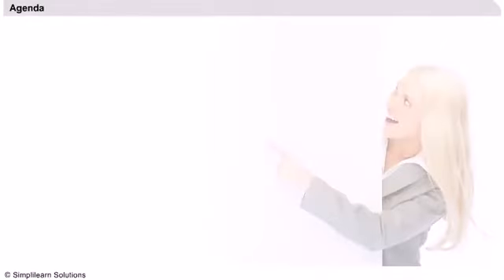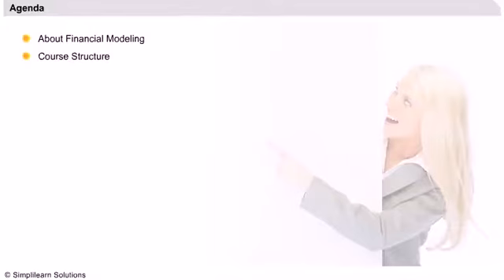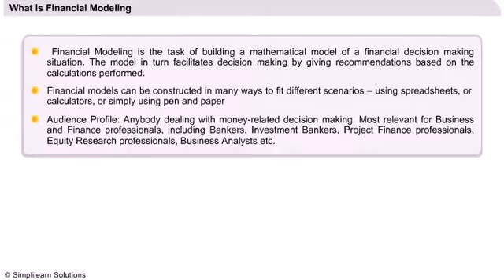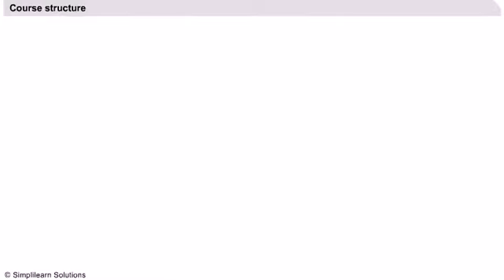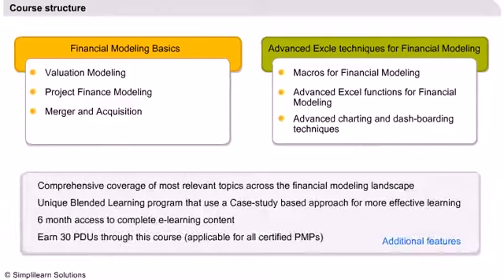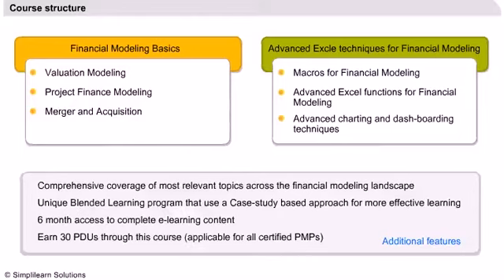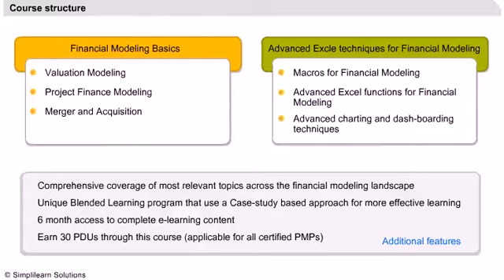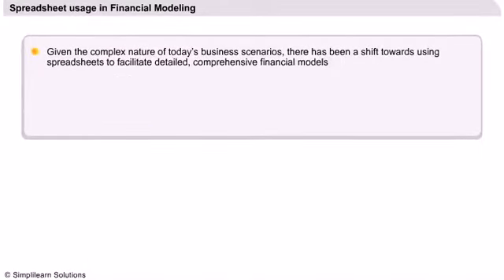Introduction to Financial Modeling Certification Training | Simplilearn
This video explains the:
1.Introduction to Financial Modeling Program
2.Course Structure and Spreadsheet Usage in Financial Modelling